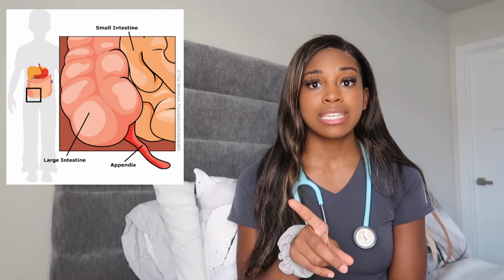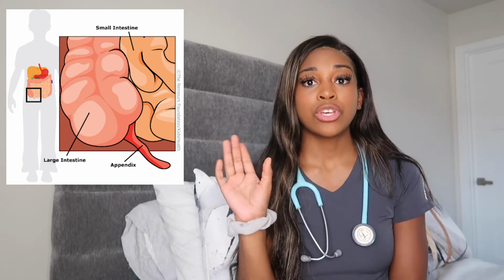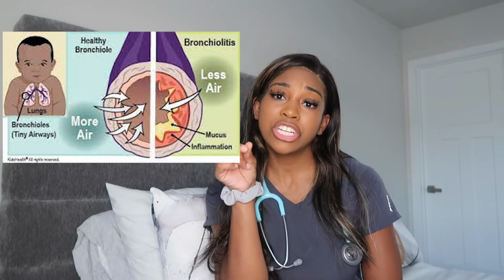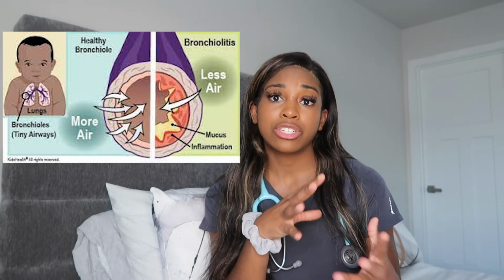Pediatric Diagnoses I see almost EVERY SHIFT in the Emergency Room | Peds ER Nurse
Want to know some very common pediatric diagnoses you will see almost every shift as a ER NURSE? Watch to find out. I talk in detail about the 7 most common peds diagnoses but trust me,  there are tons and tons of things you see in the ER, from some mild ear pain to a trauma resuscitation. Let me know whatcha think in the comments. Enjoy :)

Enjoy & See you guys in my next video.